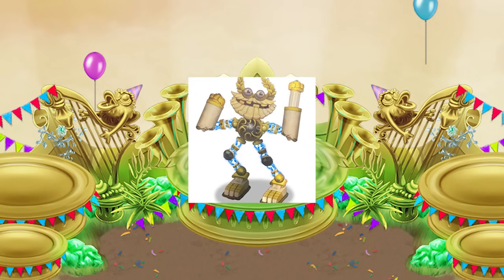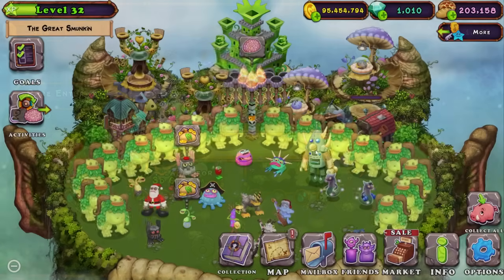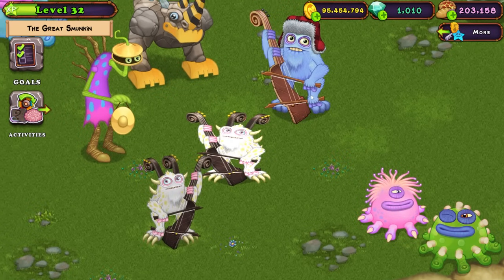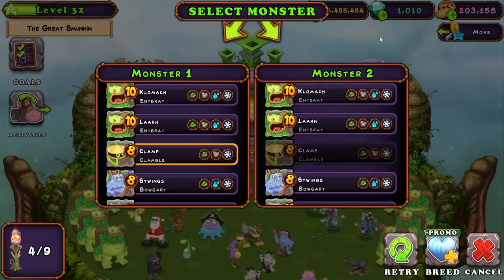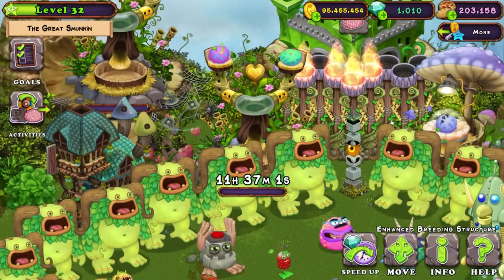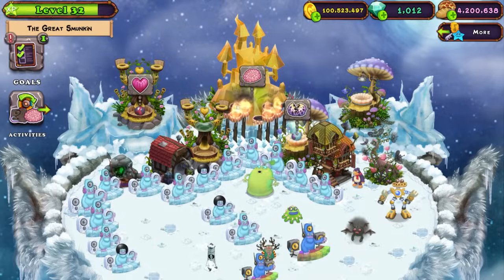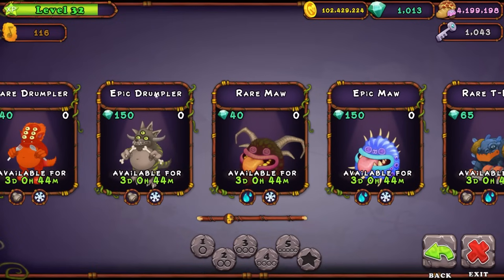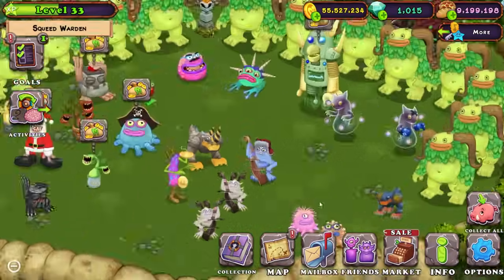youtube video #-EZ72h6Wszo